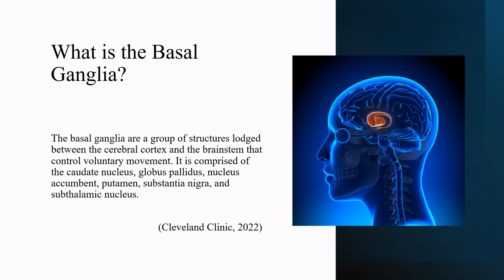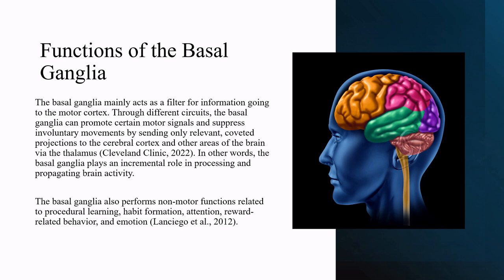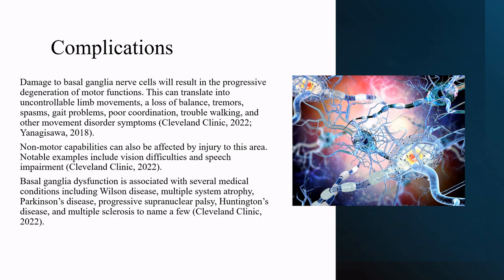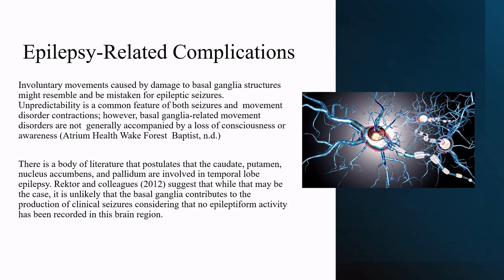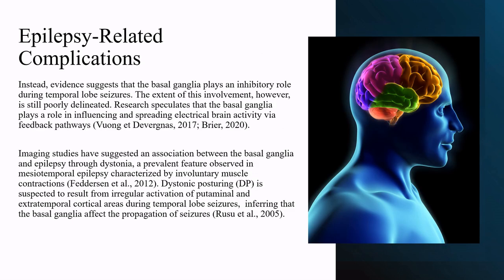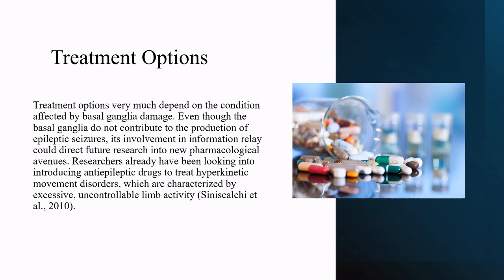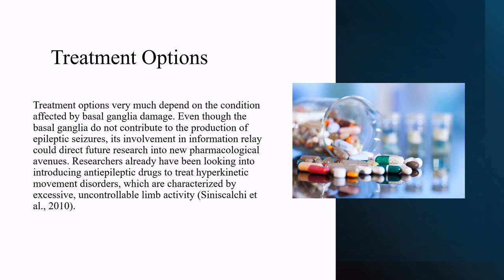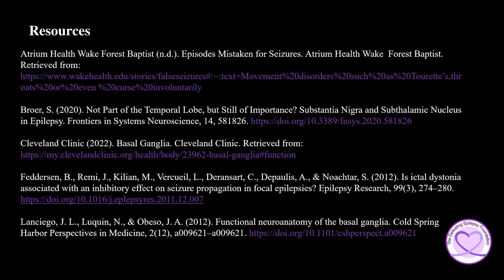The Basal Ganglia and Epilepsy: What You Need to Know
Welcome to the Defeating Epilepsy Foundation! In this video, we discuss the basal ganglia. We dive into its anatomical components, its essential role in filtering and promoting voluntary movement, the clinical consequences of damage (including various movement disorders), and the evolving research regarding its role in inhibitory control and seizure propagation.

Timestamps:
0:00 Introduction
0:35 What is the basal ganglia?
1:02 The filter function: Motor control and signaling
1:23 Non-motor functions (Habit formation, learning, emotion)
1:38 Clinical consequences of damage (Movement disorders)
2:29 Distinguishing movement disorders from seizures
3:00 Basal ganglia and epilepsy (Inhibitory role and propagation)
4:15 Treatment avenues and future research
5:10 Conclusion